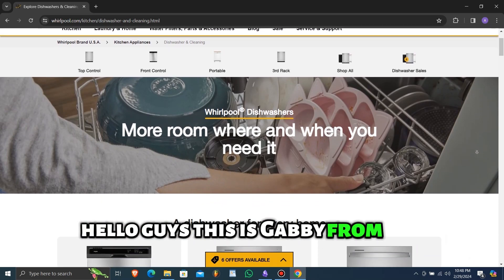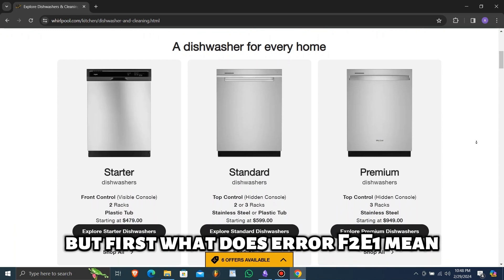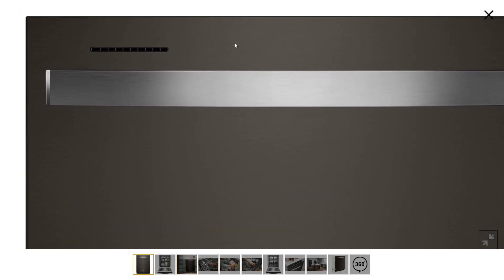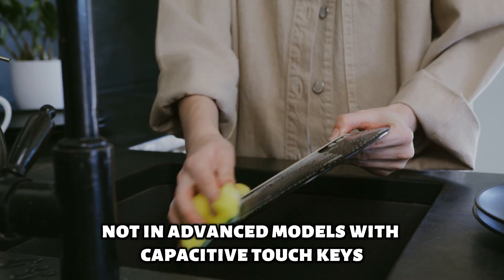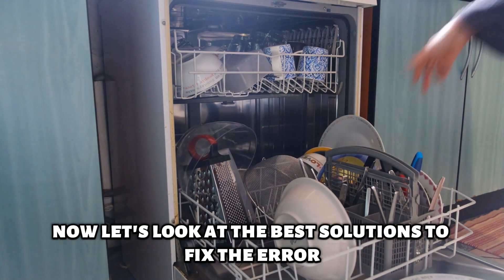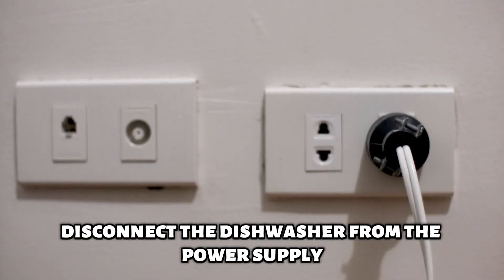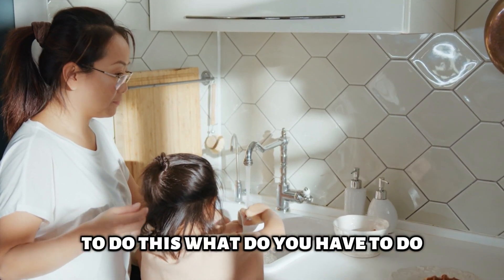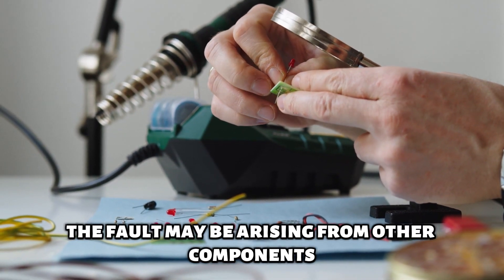How To Fix Whirlpool Dishwasher F2E1 Error Code - Meaning, Causes, & Solutions (Easy Troubleshoot)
How To Fix Whirlpool Dishwasher F2E1 Error Code - Meaning, Causes, & Solutions (Easy Troubleshoot). In this video tutorial i will show how to fix Whirlpool Dishwasher F2E1 error code.

A display of error code F2E1 by your Whirlpool dishwasher indicates a malfunction of the appliance's keypad.

⦁ Stuck keypad keys.
Note: This error will, therefore, occur in models with key switches only, not in advanced models with capacitive touch keys.
⦁ Minor faults to the electrical harness are powering the user interface.

Cycle power to the appliance
Power cycles clear minor electrical faults in wire harnessing. To cycle power:
⦁ Disconnect the dishwasher from the power supply and re-plug it after a minute.

Repair the keypad
Technicians should do this intervention. To do it:
⦁ Check each key’s responsiveness.
⦁ Replace the user interface in case any key is unresponsive.
⦁ If all keys are responsive, the fault may be arising from other components.
⦁ Check vent and fan functionality.
⦁ Failure of these components may result in excessive moisture build-up, causing keys to become stuck.